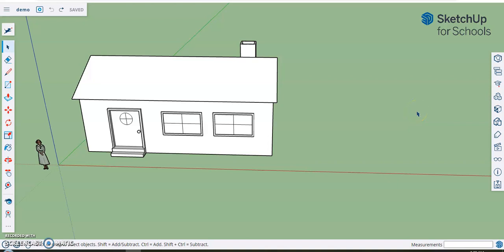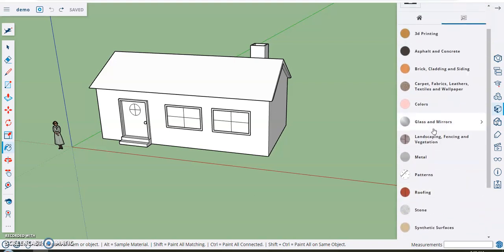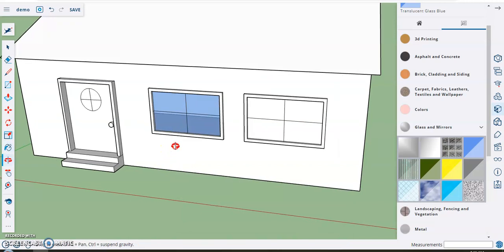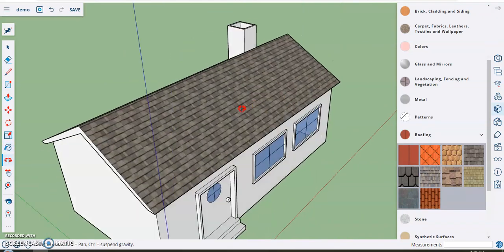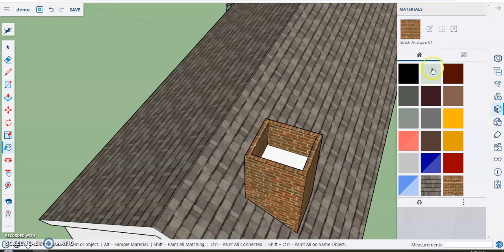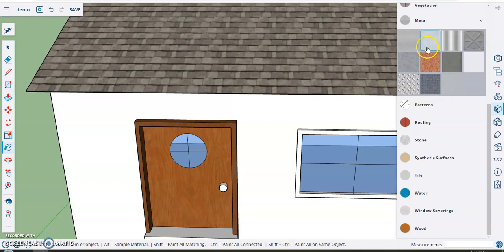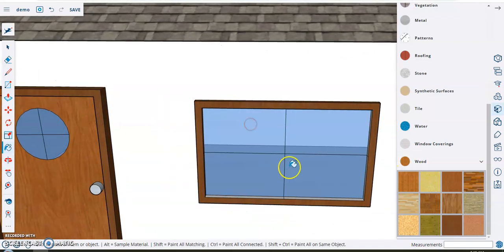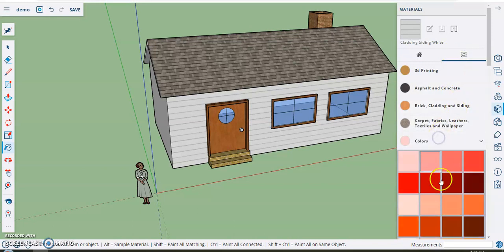Adding Textures in SketchUp